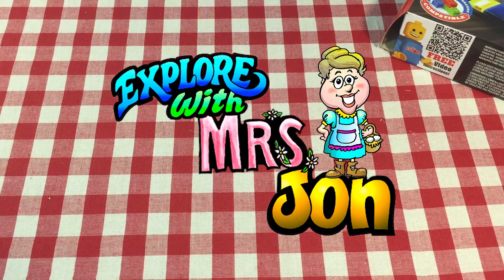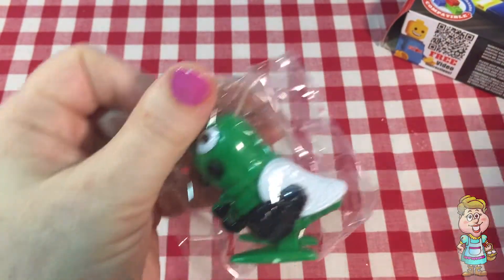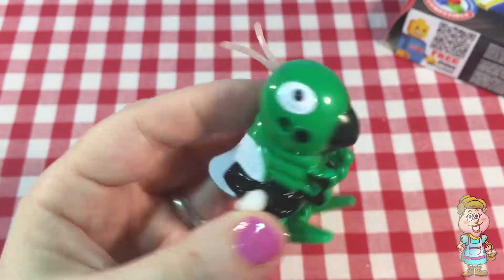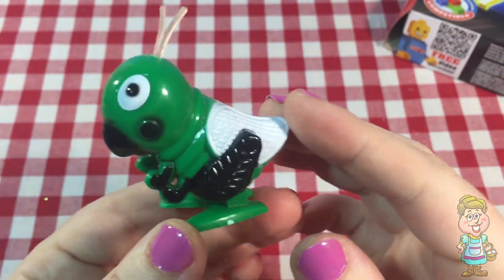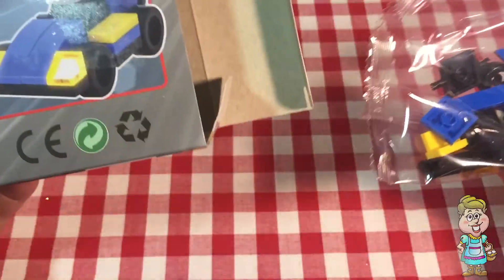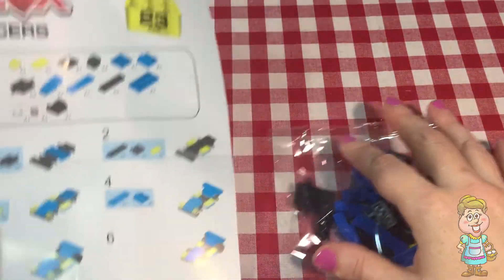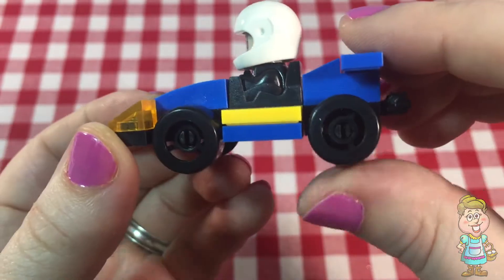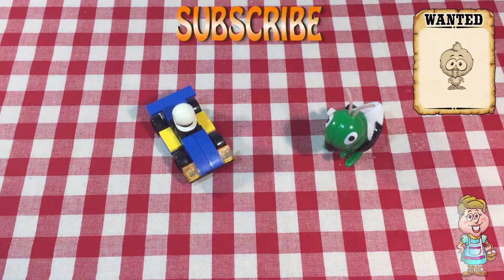Are My Blox Race Cars as Fast as Lego Race Cars? EWMJ #401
Mrs. Jon opens a My Blox race car and puts it together! How fun is that!